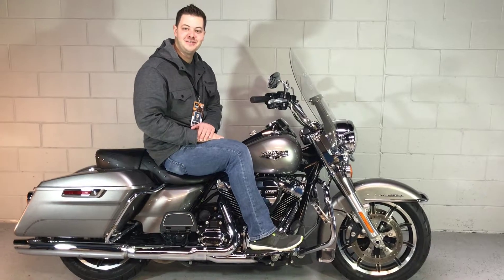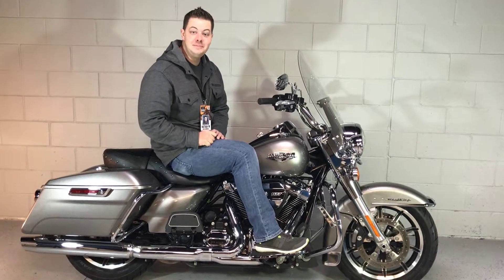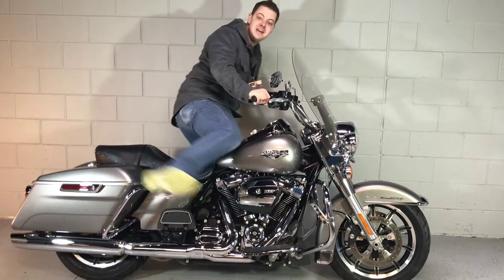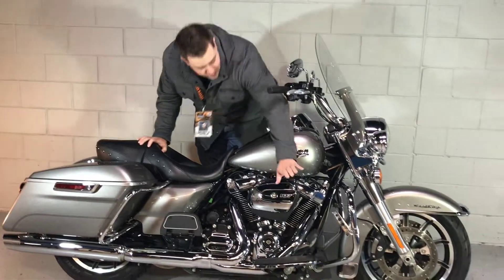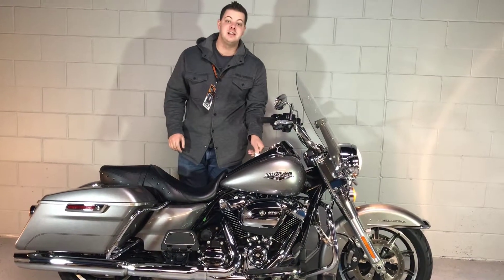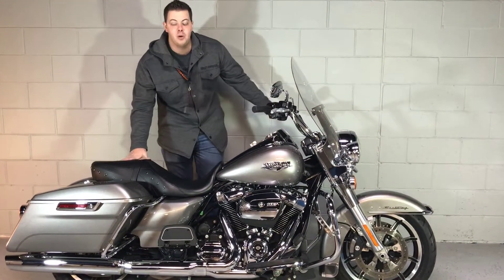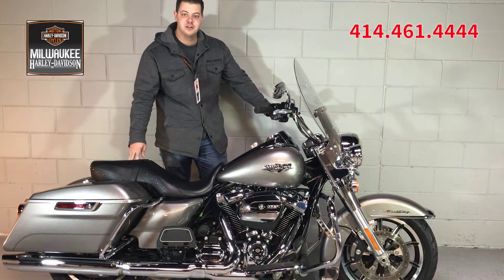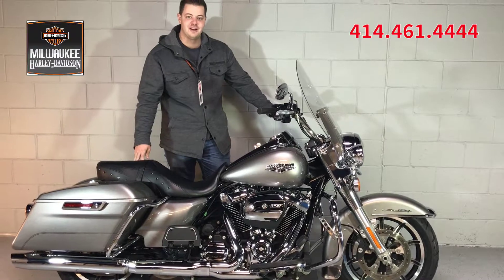2017 Road King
Pre owned